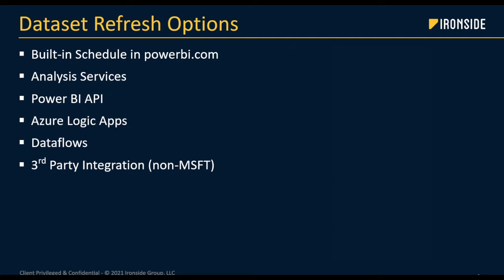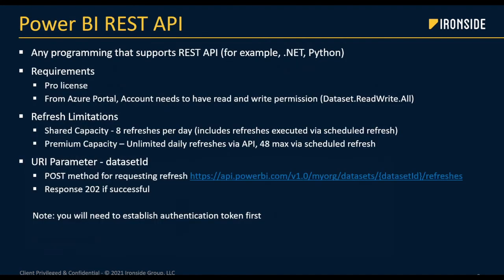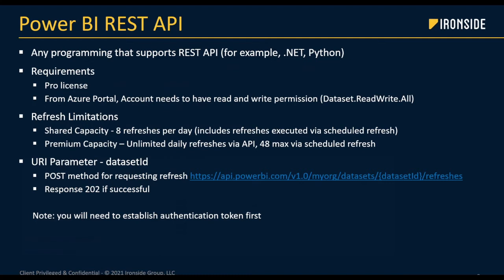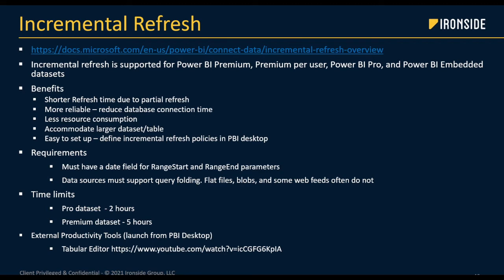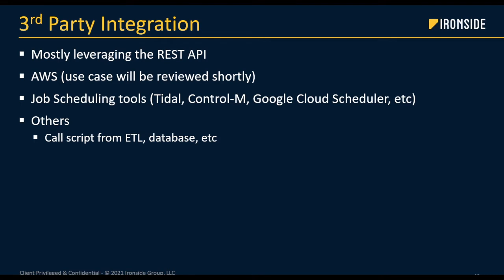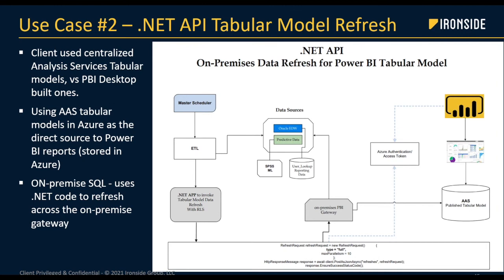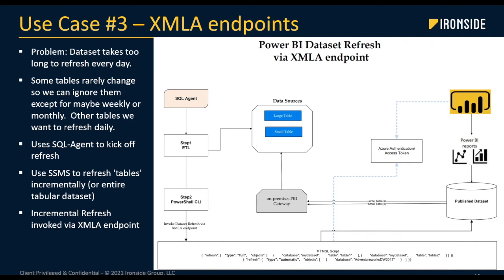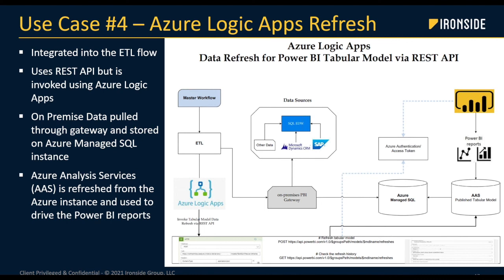Exploring Microsoft PowerBI Dataset Refresh Options and Automation - Take30 with a BI Expert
In this session, Ironside experts explore real-world use cases with multiple options to efficiently refresh and automate Power BI datasets for better performance, increased security and reliability and lower maintenance over time.